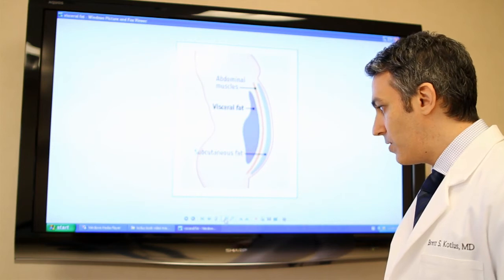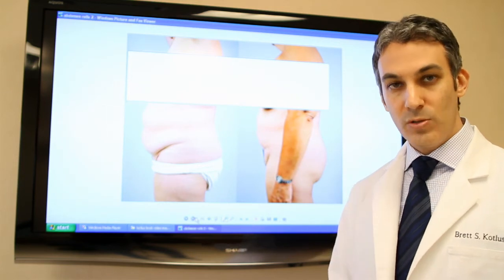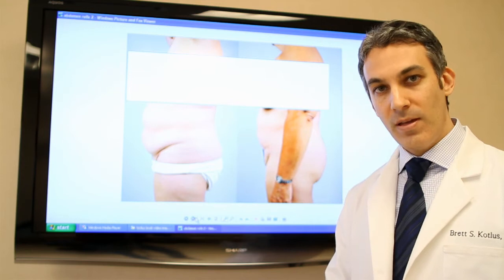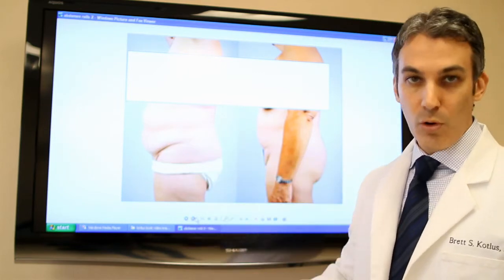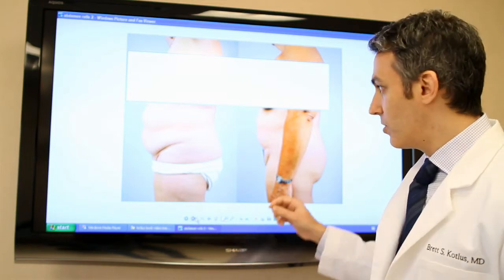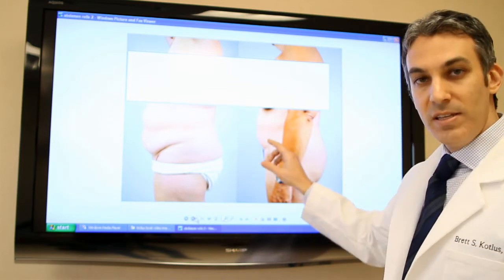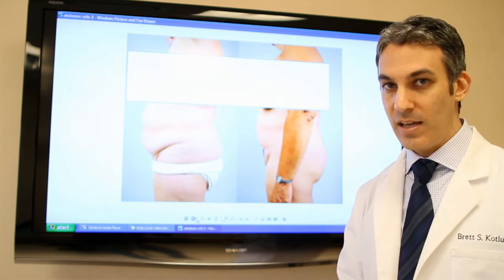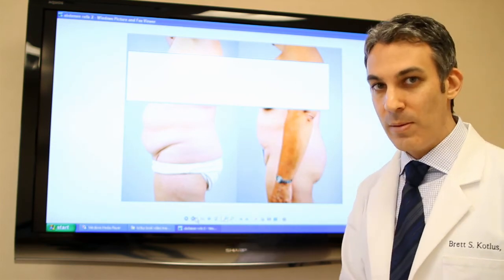The dangers of visceral fat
Dr. Kotlus speaks about the dangers of visceral fat and how to determine if your health is at risk due to adipose cell accumulation.